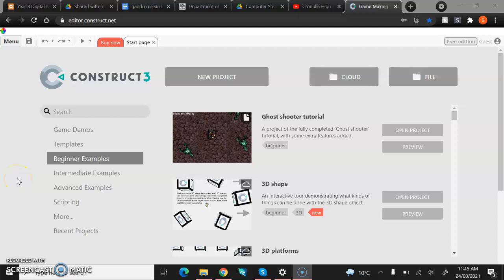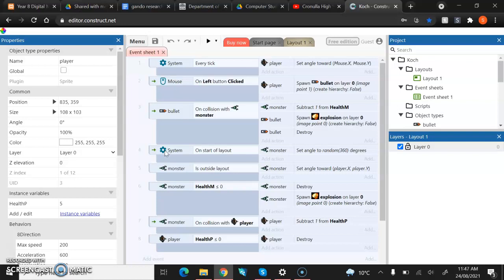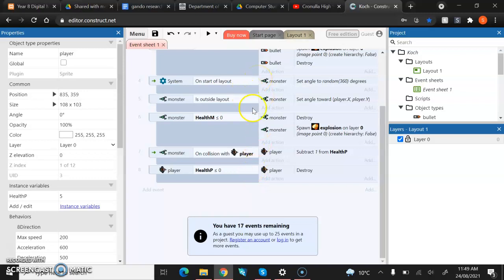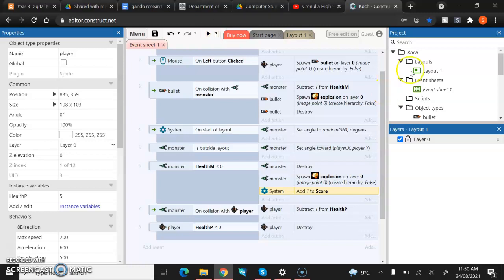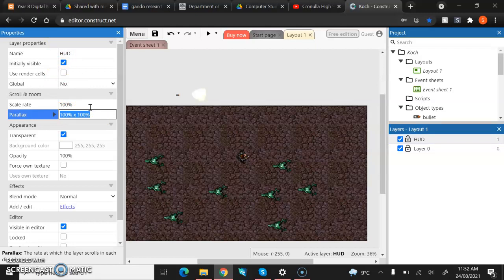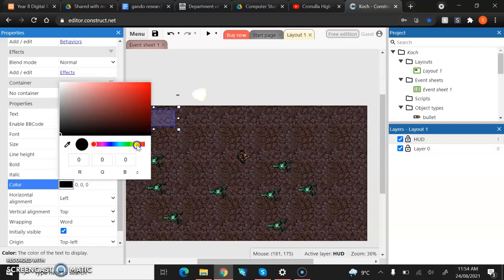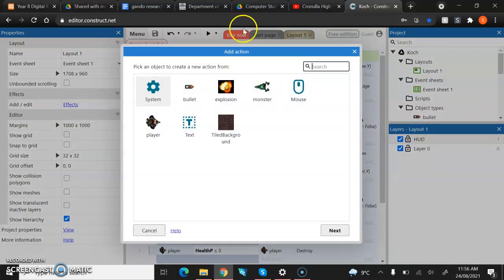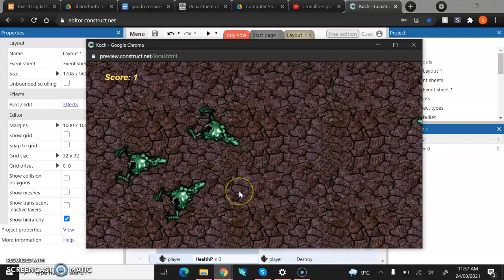Construct 3 Beginner's Guide Tutorial Part 7